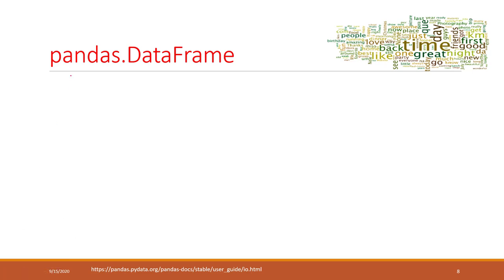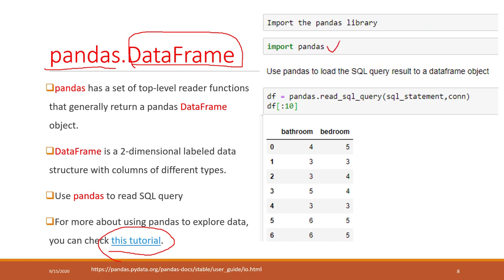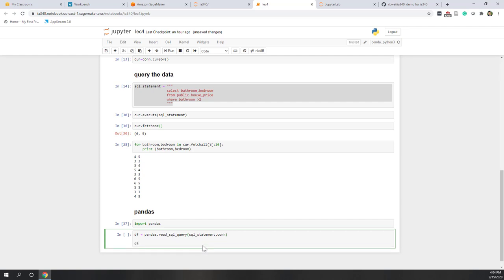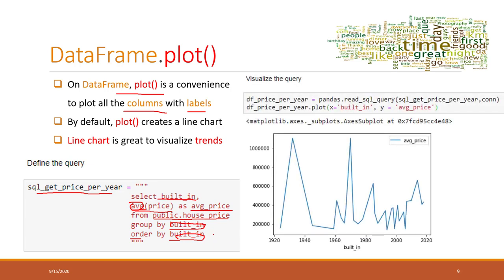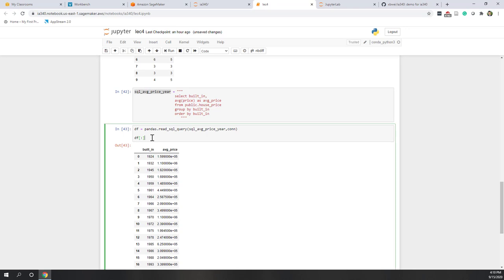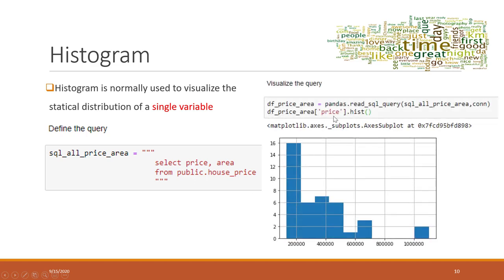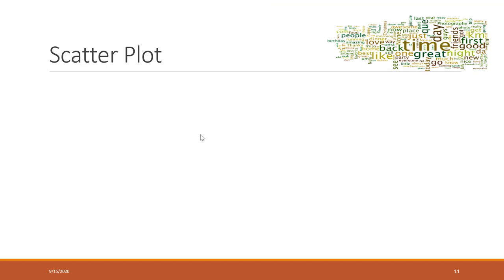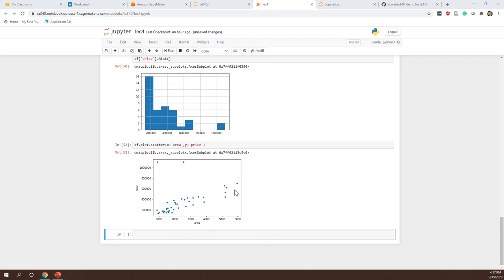Lec 4.5 Use pandas to query and visualize data